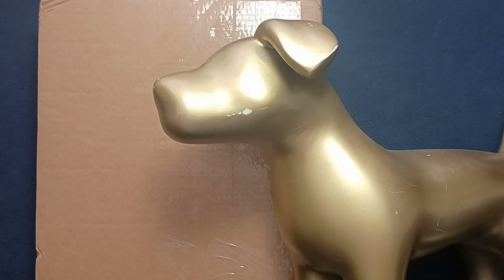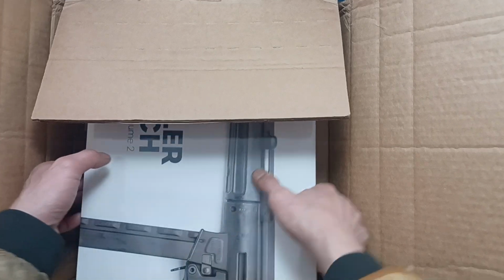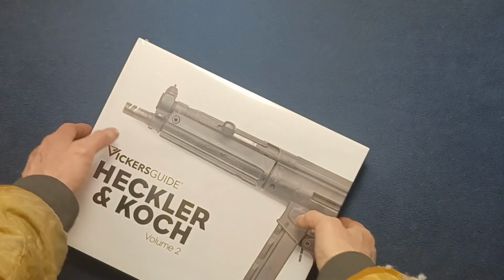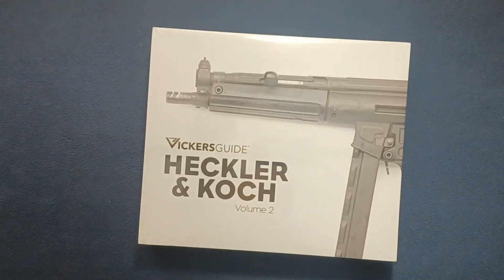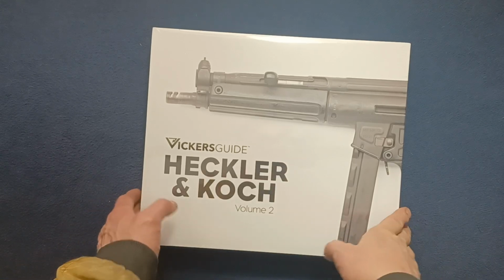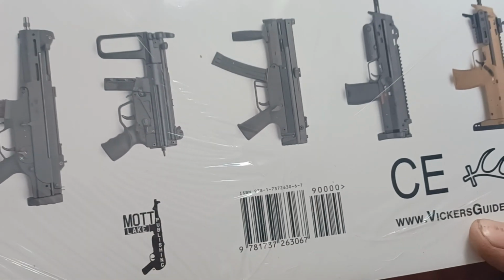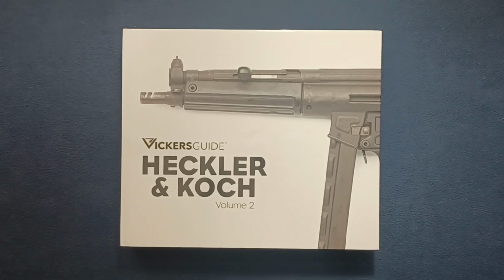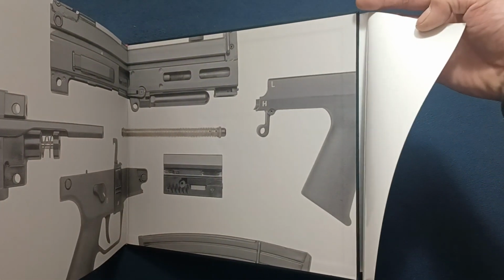UNBOXING *SPECIAL* : Vickers Guide: Heckler & Koch Volume 2 (Standard Edition) HEADSTAMP PUBLISHING